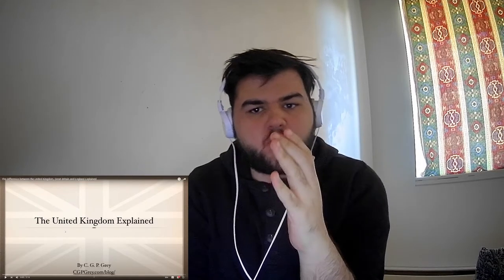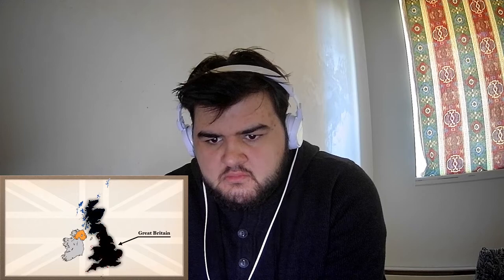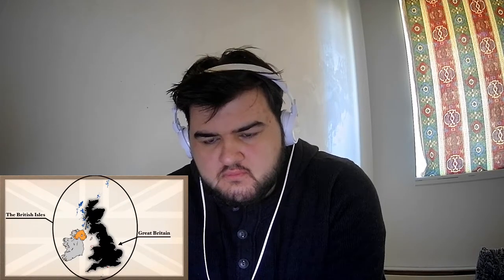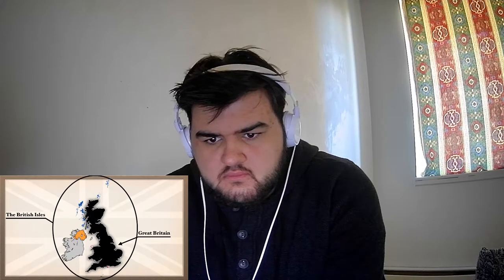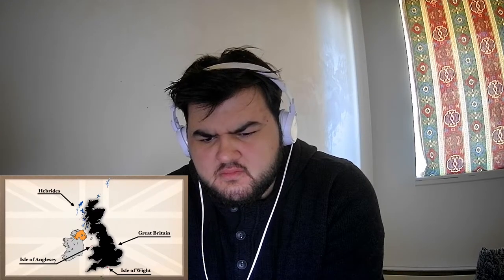Canadian Reacts - The Difference between the United Kingdom, Great Britain and England Explained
Today, Ill be reacting to a video recommended to me by a viewer.